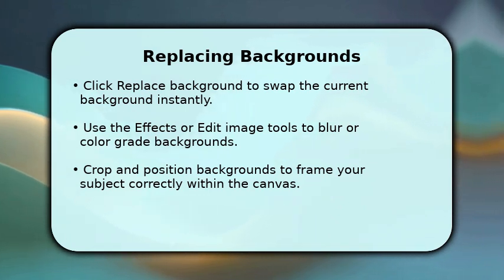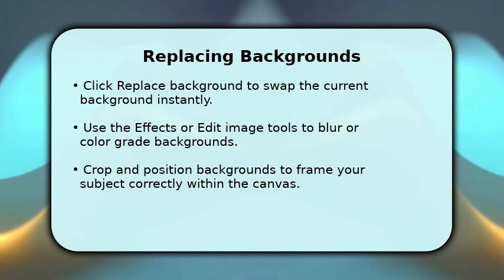How to Use Canva Background (updated)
How to Use Canva Background (updated) | 🔒 Surfshark VPN Deal — Stay private and secure. $1.99/mo + 3 Months Free ▸

Discover the art of creating professional-grade designs with Canva's user-friendly interface. This video tutorial guides you through selecting and applying background images, customizing layout templates, adding text overlays, and integrating design elements to craft visually appealing presentations or projects.

Canva tutorials, design with Canva, choose a canvas backdrop, customize Canva designs, add graphics in Canva